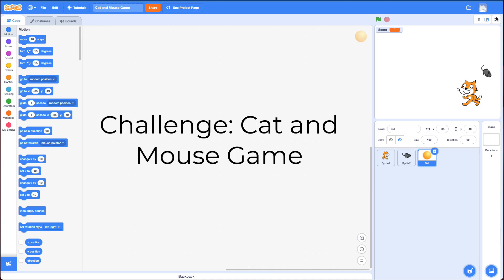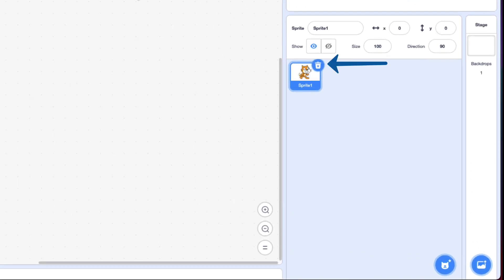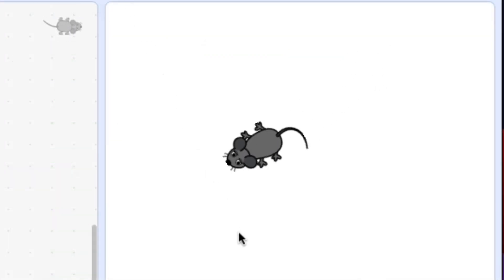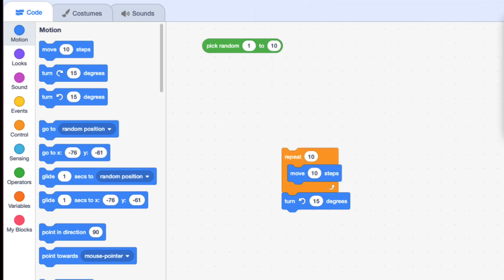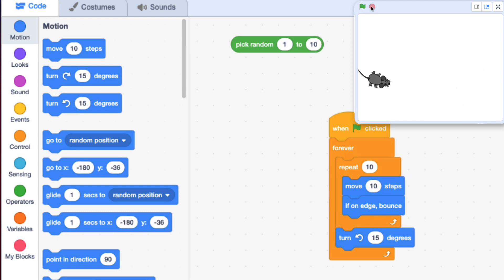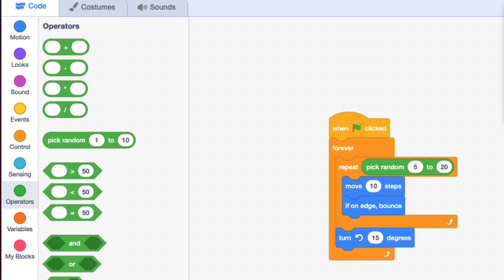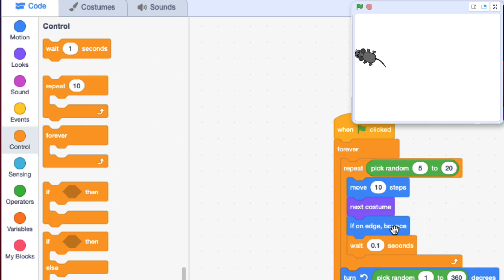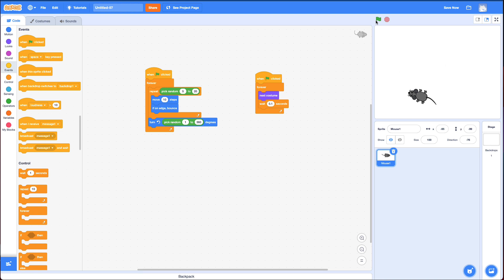Cat and Mouse Game: Challenge 11 | Learn Scratch Coding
Learn how to code your own cat-and-mouse game.